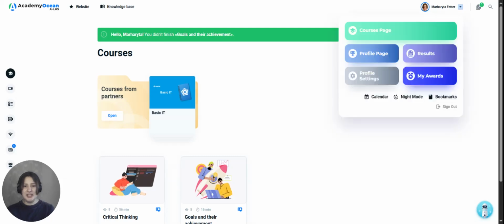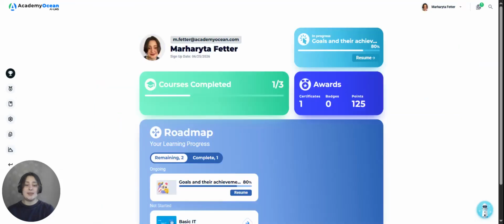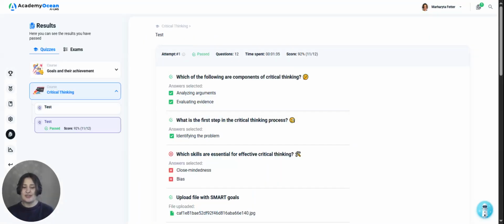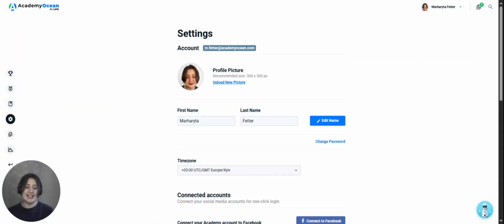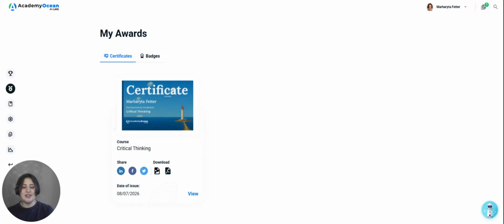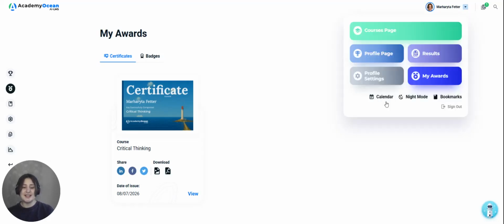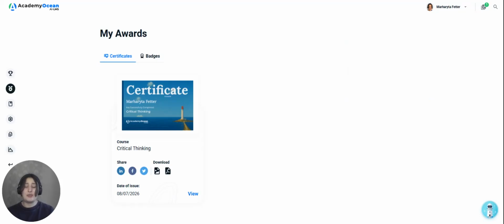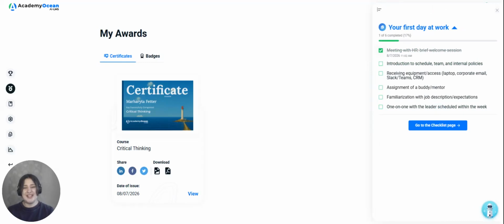Learner Interface: Main Sections and Features in AcademyOcean LMS | Tutorial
Learn how the learner portal works in AcademyOcean and discover the tools that help you conveniently complete training and track your progress.

In this video, you will learn:
— How to view your progress, uncompleted courses, and learning roadmap
— How to check completed quiz results, scores, and number of attempts
— How to edit your profile, change your password, link social media, and manage notifications